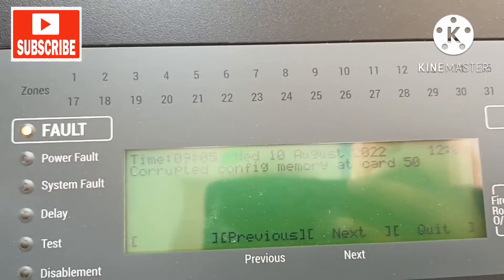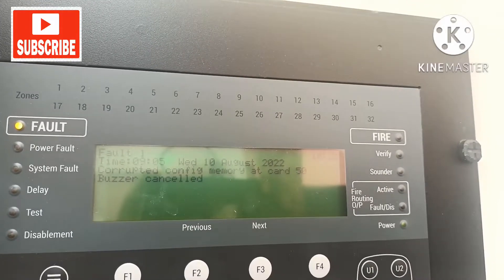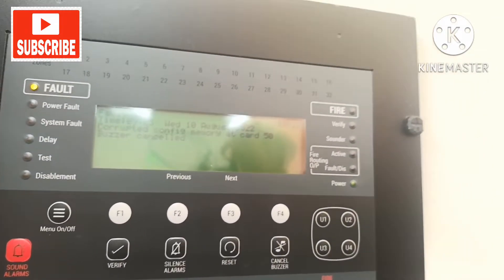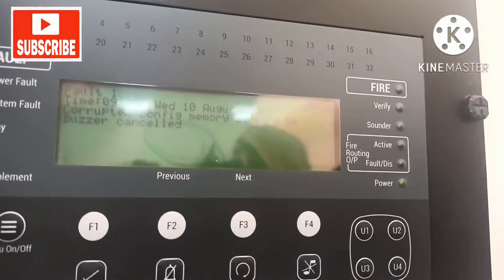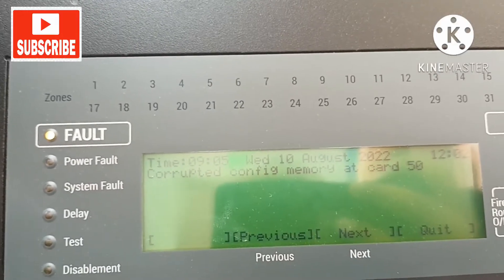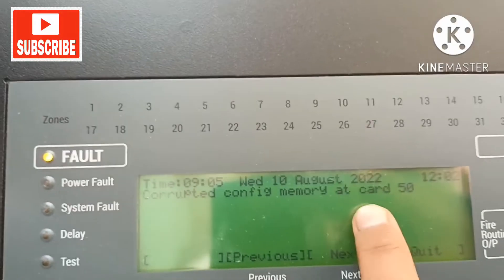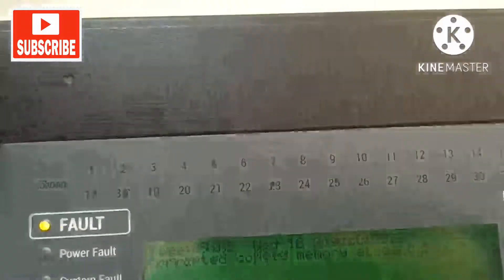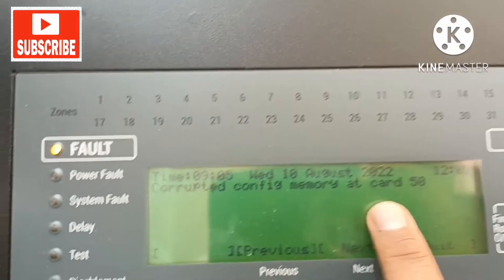how to solve the "corrupted config memory at card 50" trouble in gent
gent firealarm how फायर firealarmsystem memory card
फायर fire india trouble firealarmfriday firealarmsystems technical technicalraja technicalvideo technology technician video troubleshooting muslim
فاير أنذار الحريق دفعة_مدني

Dear Viewers

this video is about the troubleshooting of gent vigilon panel .

if you have trouble " corrupted Config Memory at card 50 or any card then you can solve the trouble by this way .

firealarmsystem firealarmpanel  securitysystem LOWCURRENT  fireandsafety firealarmpanel firealarmsystem buildingsecurity fireprotectionsystem firefightingsystem panelroom  firesafetysystem  technicalvideos alarmsystem firealarmmaintenance firealarminstallation muslimcommunity technical technology indain pakistani urdu hindi ukfire qatarfirealarm duabifirealarm  firealarmtechnician electronicstechnician firedetection firealarmpracticaltraining نظام إنذارالحريق ف scienceandtechnology فایرعلارمسسٹم م techniciantraining फायरअलार्मसिस्टम indianfirealarmsystem indiafirealarm hindifirealarm हिंदीफायरअलार्मसिस्टम firealarmtraining  firealarmtraininginhindi firetraining fire FIREpaneloperationvideos DETECTIONANDALARMSYST EM FIREDETECTIONSYSTEM
technicalvideos securitysystem
 buildingmanagement bms securityalarm  fireandsafety firealarmpanel firealarmsystem buildingsecurity indianfirealarm  fireprotectionsystem technicalgruji technicalvideos firealarm fire operation  maintenance firetroubleshooting panelfaults  firealarmtroubleshooting panel zeta gent  firefightingsystem panelroom  firesafetysystem  technicalvideos alarmsystem firealarmmaintenance firealarminstallation urduchannel hindichannel  firealarmtechnician indian pakistani Qatarfirealarm  Unitedarabemirates Ukfire uaefirealarm  muslimbrothers Hindubrothers UNITEDKINGDOM britishfirecode britishfirepanel electronics electronicstechnician firedetection firetechnicianvideo firevideos  firealarmpracticaltraining نظام إنذارالحريق ف technology islam  indianguys  scienceandtechnology فایرعلارمسسٹم م techniciantraining फायरअलार्मसिस्टम indiafire  pakistanfire  qatarfire est3 gent zeta hindu urdu indianfirealarmsystem indiafirealarm hindifirealarm हिंदीफायरअलार्मसिस्टम firealarmtraining  firealarmtraininginhindi firetraining fire FIREpaneloperationvideos DETECTIONANDALARMSYST EM FIREDETECTIONSYSTEM technical techniques Unitedkingdom qatarfire saudifirealarm fireapanel detectionandalarm  shortcircuit opencircuit positiveopen device smokedetectors heatdetectors mcp manualcallpoint monitormodule controlmodule inputmodule outputmodule  negativeopen autocheck autosearch isolator faultisolator shortisolator troubles

WHATISFIREALARMSYSTEM?

فایر علارم سسٹم
फायर अलार्म सिस्टम
نظام إنذار الحريق
فایر علارم پینل
اردو میں فایر علارم سسٹم کی ٹریننگ۔
Hindi me fire alarm System ki training.

             It monitor and control other mechanical and electrical system in fire emergency case by control module .

Fire Alarm System have AUTOMATIC DETECTORS to detect the fire and MCP to manually activate the fire alarm. It has monitor and control modules to monitor and control the other mechanical and electrical systems.

Main Parts of Fire alarm system are:
FACP
INITIATING DEVICES
NOTIFICATION APPLIANCES
EMERGENCY CONTROL MODULE
INITIATING DEVICES - SMOKE DETECTORS, HEAT DETECTORS, MCP, DUCT DETECTORS, BEAM DETECTOR, FAULT ISOLATOR MODULE ,REMOTE LED INDICATOR ,
AIR SAMPLING DETECTORS
NOTIFICATION APPLIANCES
SOUNDER, BELLS ,HOOTER ,FLASHER ,STROBE,
CONTROL MODULE ,MONITOR MODULE, RELAY INPUT MODULE OUTPUT MODULE .
Fire Alarm System is most important system for safety

addresablefirealarmpanel addressablefirealarmsysteminstallationddressablefirealarmsystem addressablefirealarmcontrolpanel addressablefirealarsyetemwiring addressablefirealarmsystem addressablefirealarmsystemwiringdiagram addressablefirealarmsysteminstallationinhindi addressablefirealarmcontrolpanel addressablefirealarm addressablefirealarmpanelh